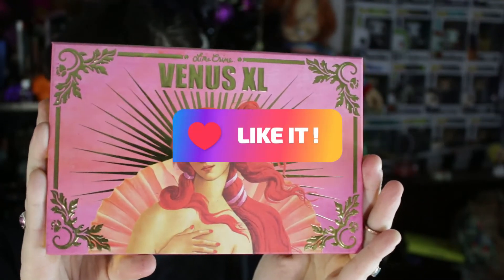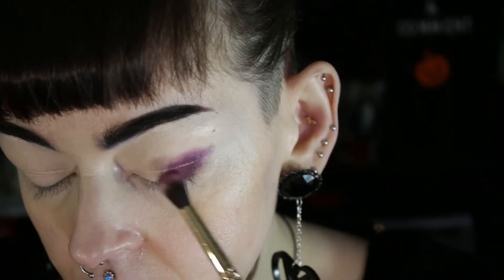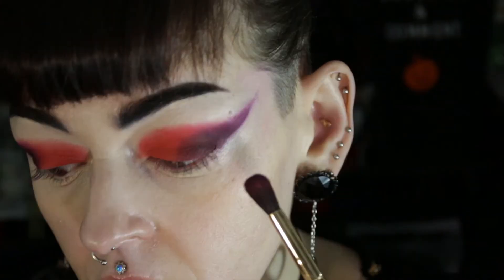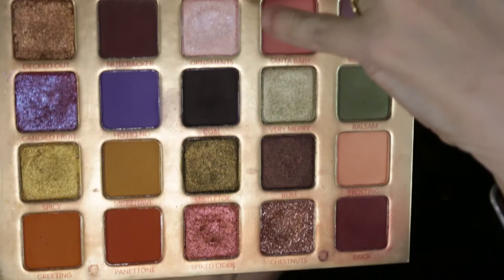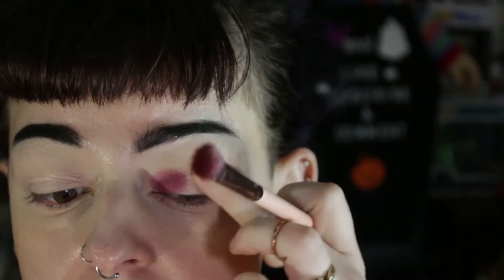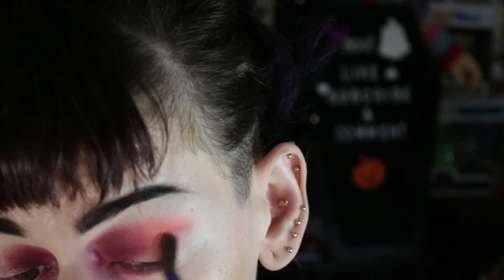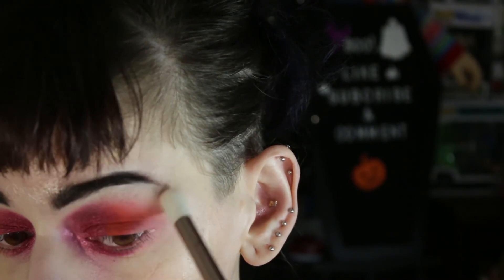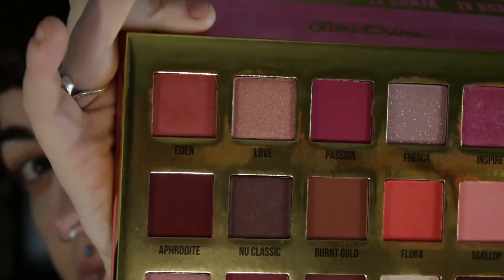LIME CRIME VENUS XL #1 / 3 LOOKS 1 PALETTE